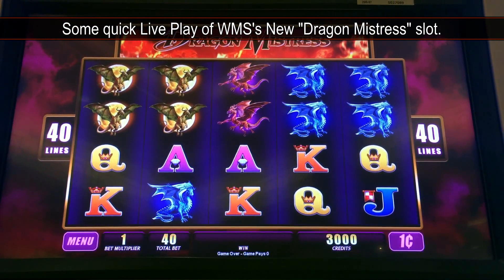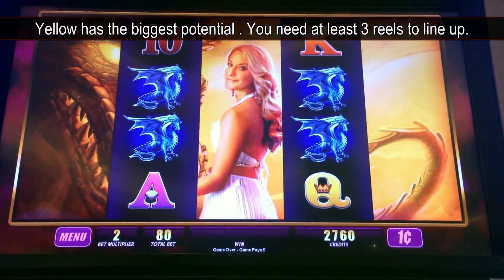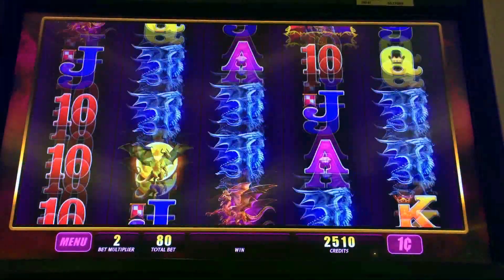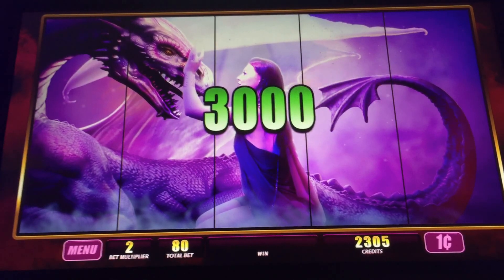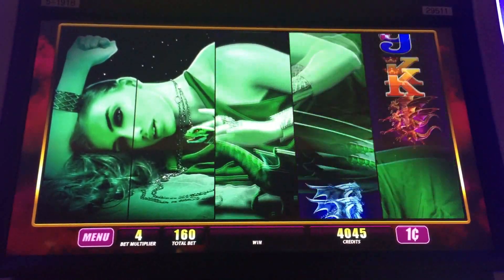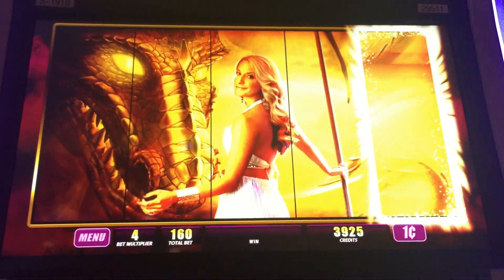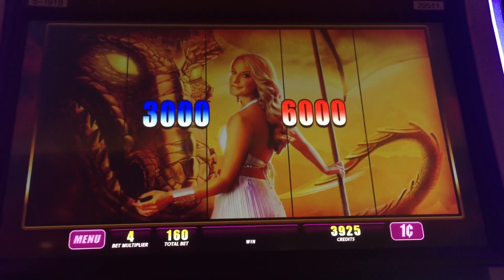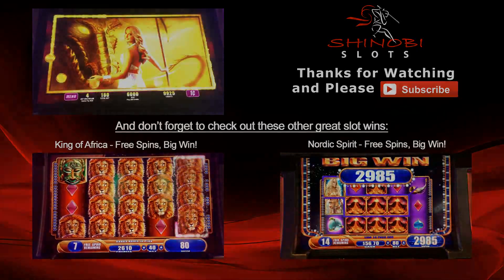Dragon Mistress Slot - First Attempt, Live Play with Features in New WMS game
Live Play and random features in WMS's New Dragon Mistress slot.  This game plays similar to Pegasus.  During normal play, picture symbols may land to form a full-screen.  If they form the full-picture, you get scatter pay.  The dragon up top may randomly breathe fire.  If he does, you will be awarded a higher credit prize. There are 5 colored pictures: violet, blue, green, red and yellow.  I believe Yellow has the most potential.  You need at least 3 reels of eggs from left to right to trigger free spins.  During the bonus, the dragon will ALWAYS breathe fire, for a chance at bigger credit prizes.  Taken at Harrah's Resort Southern CA.